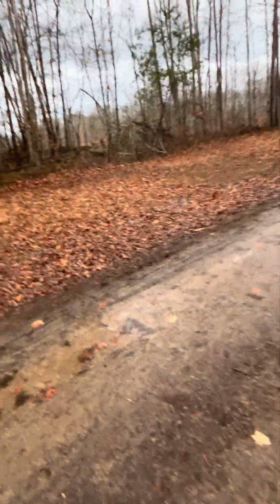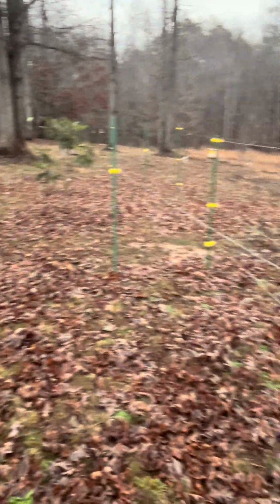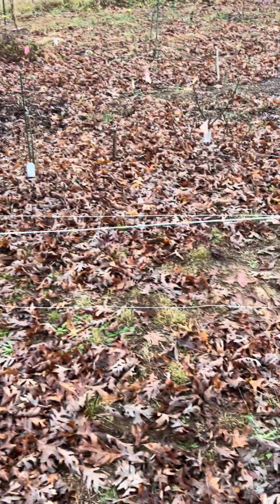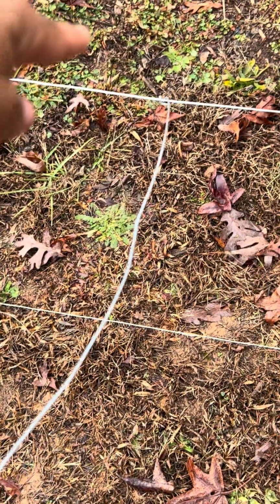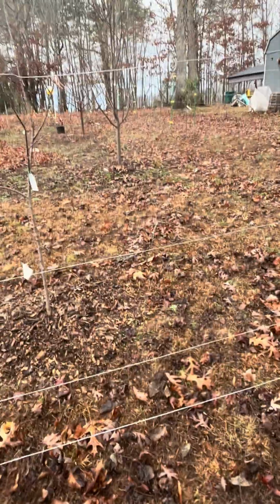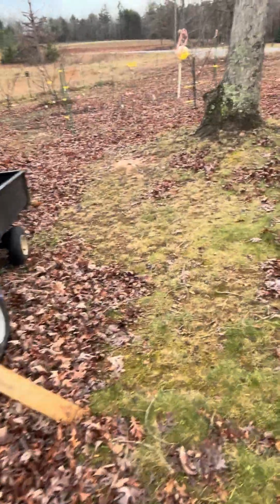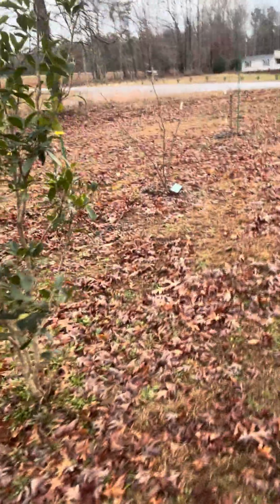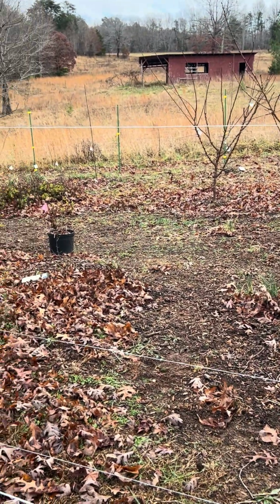The Displaced Deer Have Declared War On Me